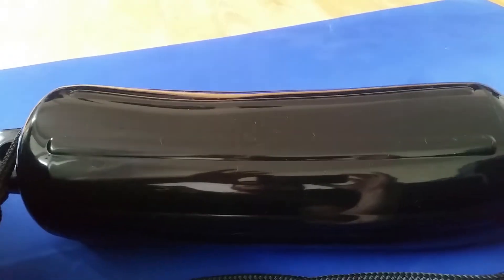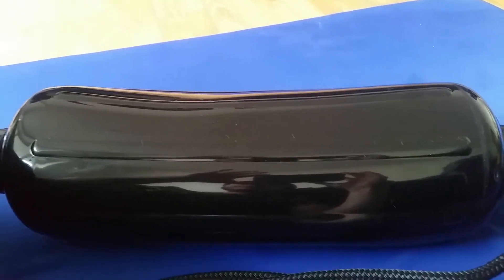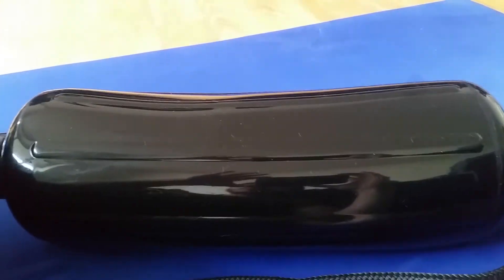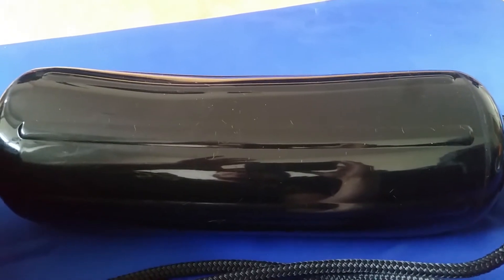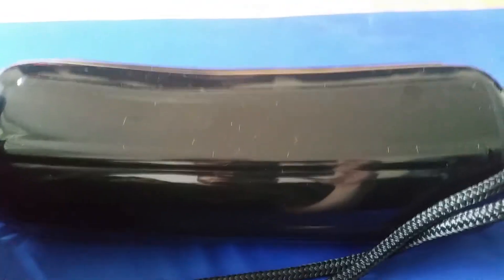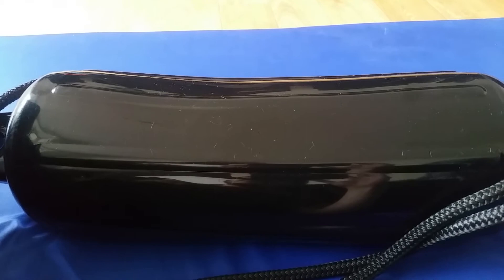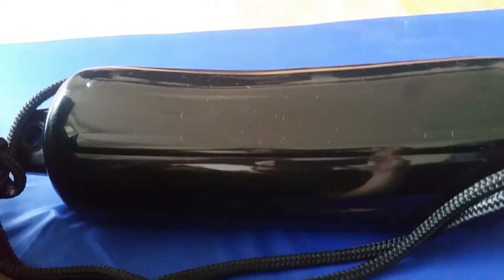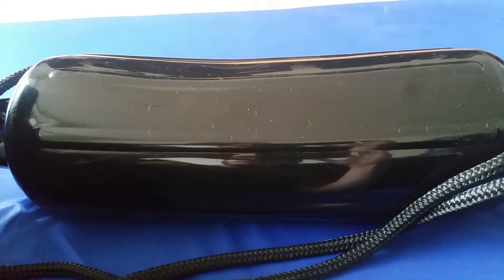AQUA BOXING BAG HACKS. DON'T BUY BOXING BAG JUST YET!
Amazon
ITEM
Polyform S Series Buoy

Check this out at Amazon.co.uk
Polyform US G-4 Boat Fender Black

same as a Aqua boxing bag one of the best boxing bag in the market but cheaper